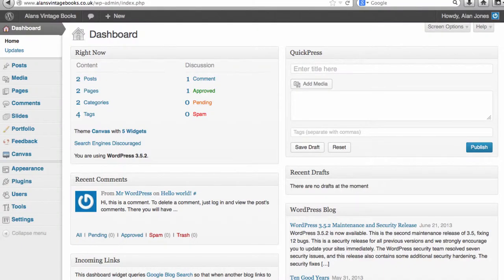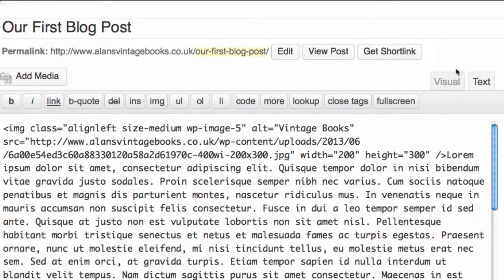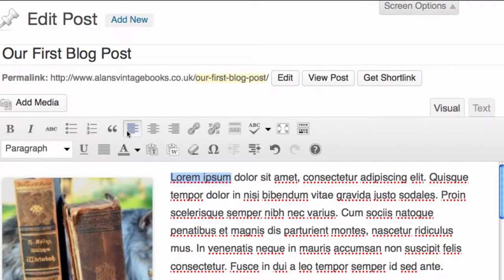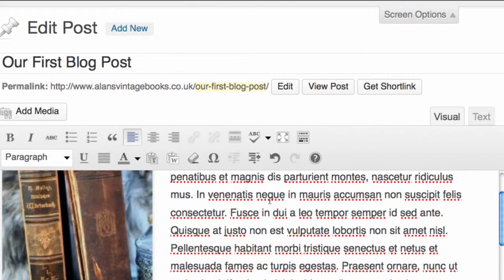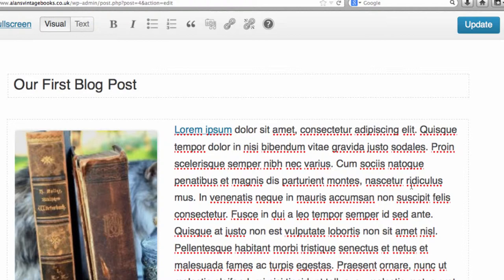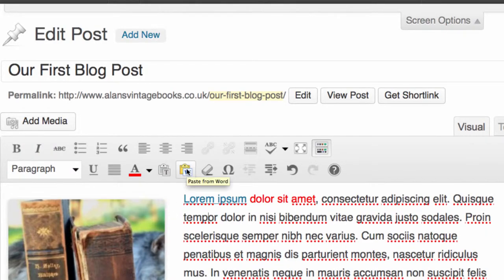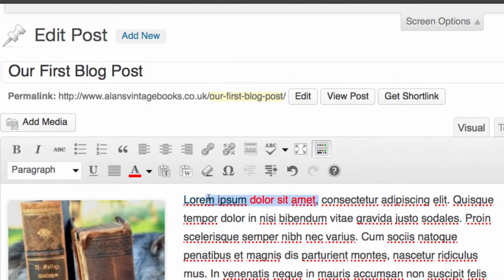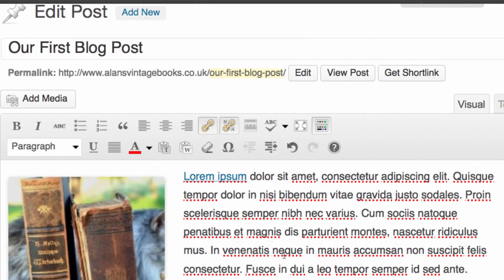Using Your Wordpress WYSIWIG Editor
Using Wordpress is easy if you know how to use a What You See is What You Get editor, in this video we walk you through how to use it.